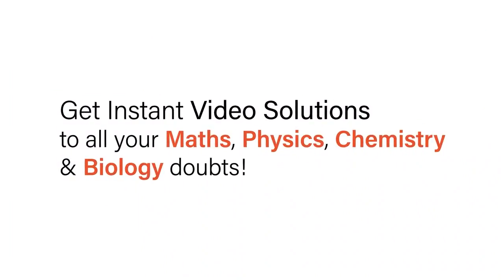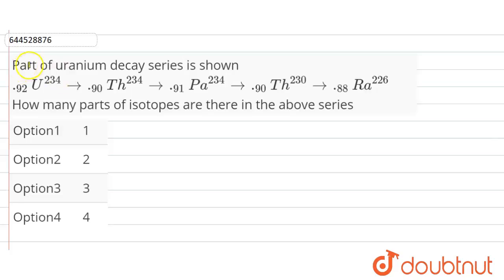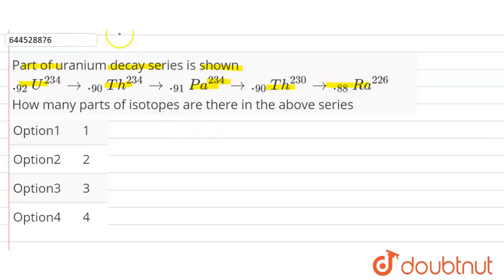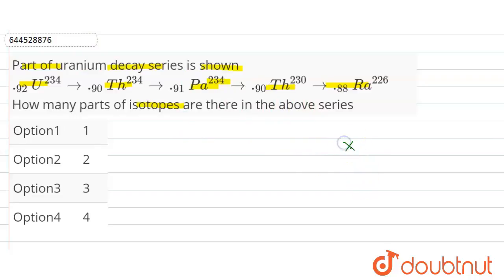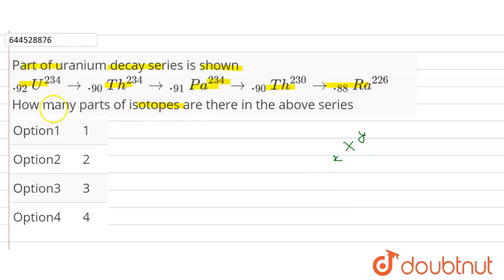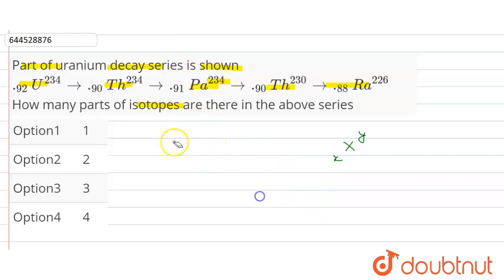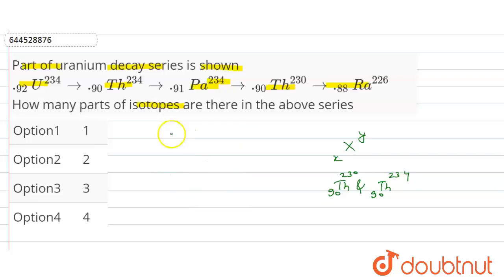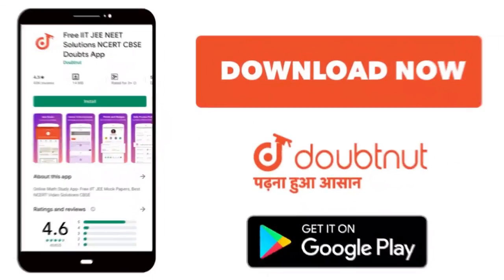Part of uranium decay series is shown ._(92)U^(234) to ._(90)Th^(234) to ._(91) Pa^(234) to ._(9...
Part of uranium decay series is shown ._(92)U^(234) to ._(90)Th^(234) to ._(91) Pa^(234) to ._(90)Th^(230) to ._(88)Ra^(226)How many parts of isotopes are there in the above series
Class: 11
Subject: PHYSICS
Chapter: FULL TEST 2
Board:IIT JEE

👉 Have Any Query? Ask Us.